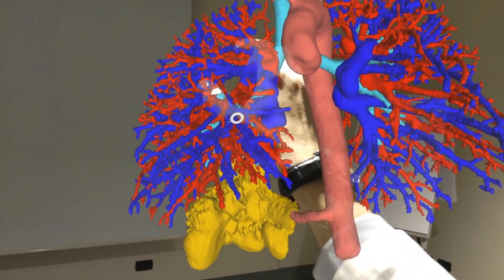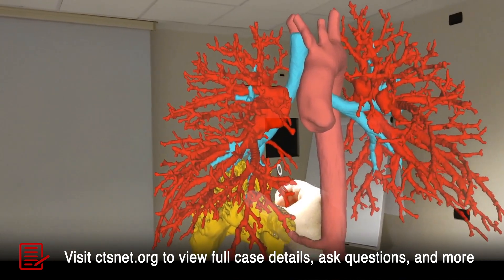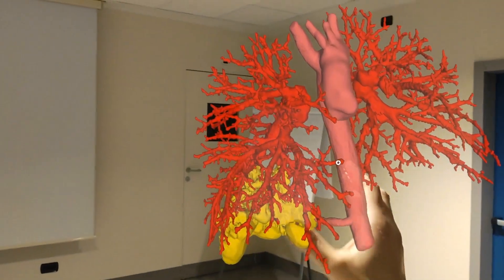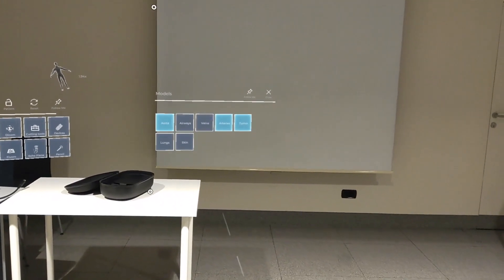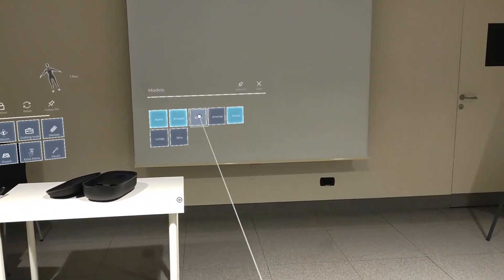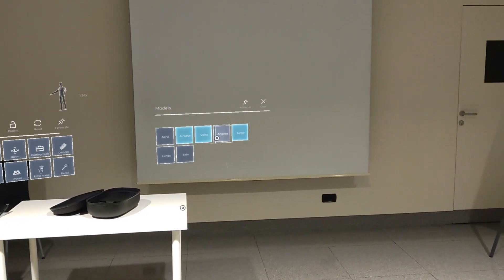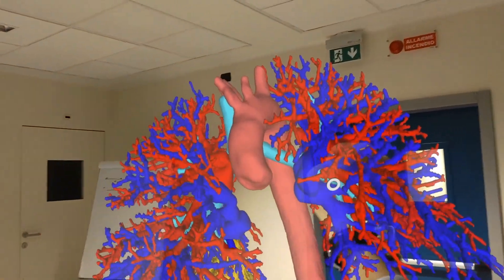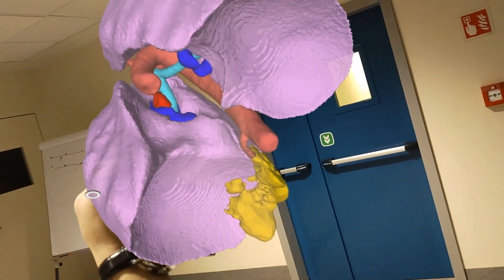Preoperative Holographic Assessment of Pulmonary Anatomy for Intralobar Sequestration